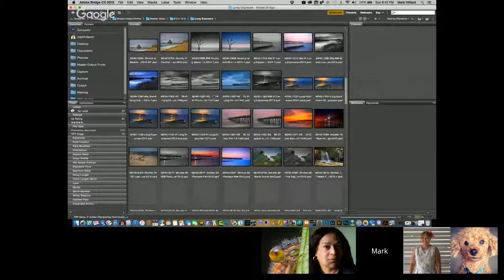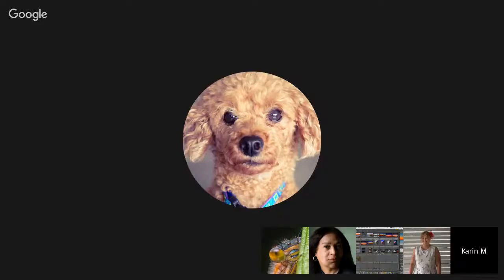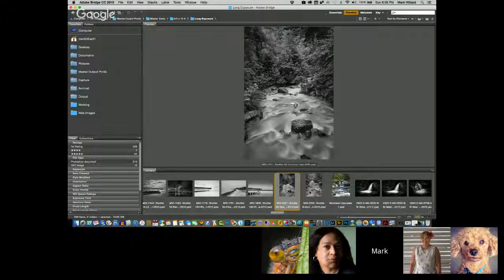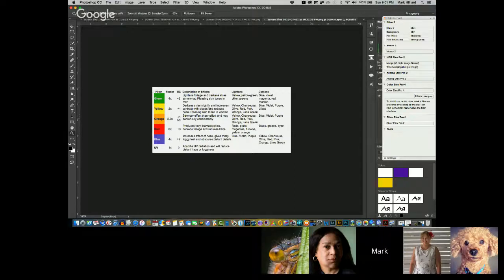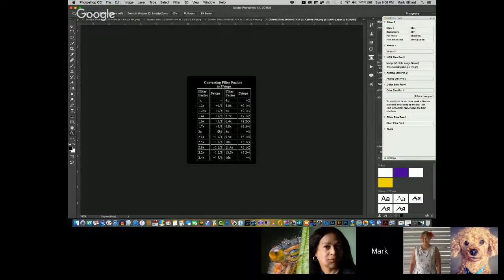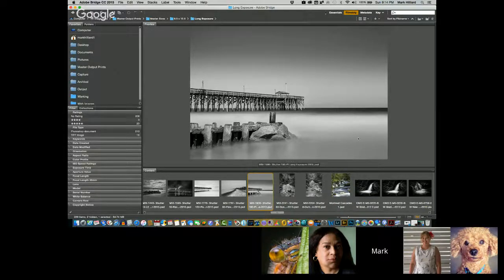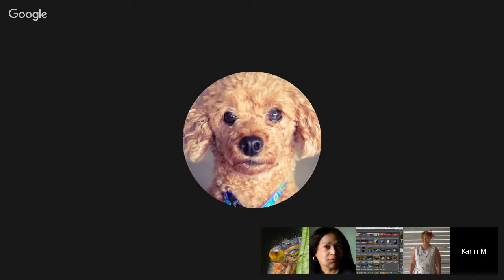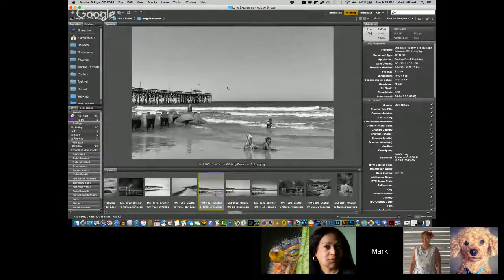Using lens filters for photography.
Understanding the use of filters for color, B&W and IR photography.